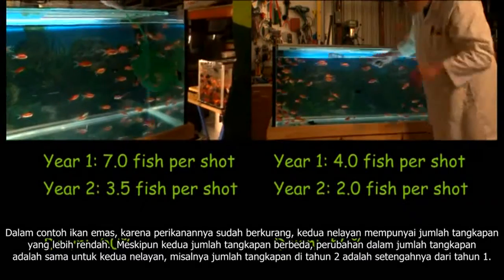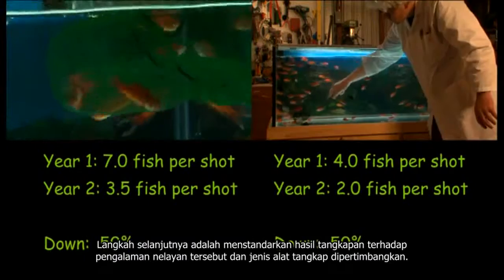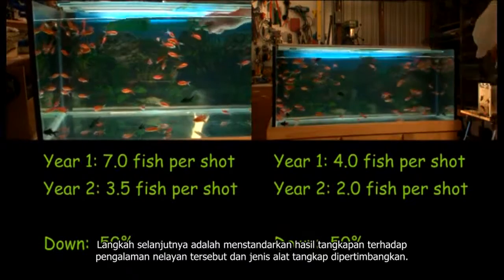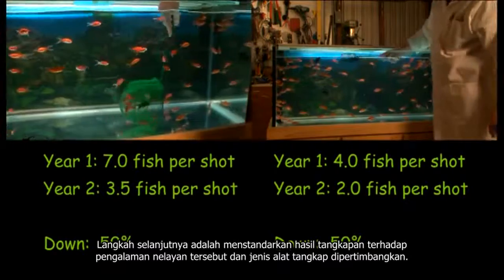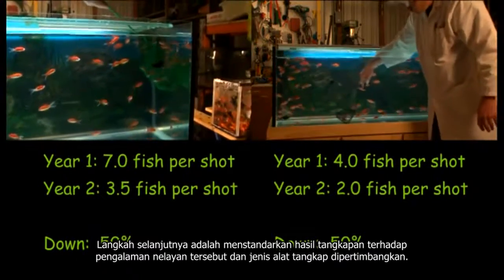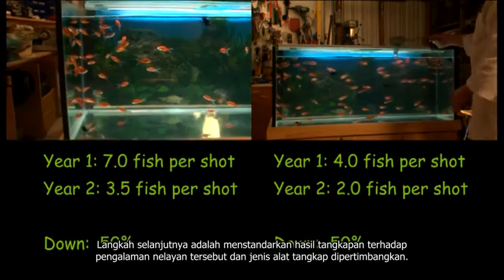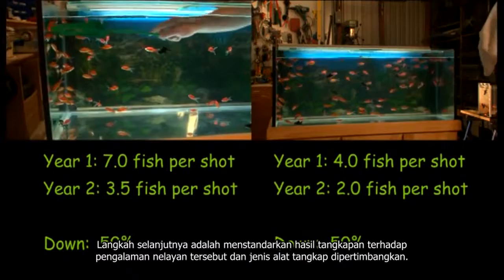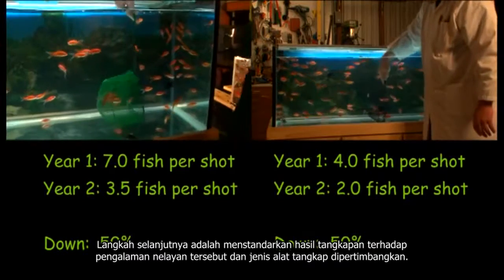Fisheries Stock Assessment Modelling Video 07 - Catch Per Unit Effort (Indonesian)